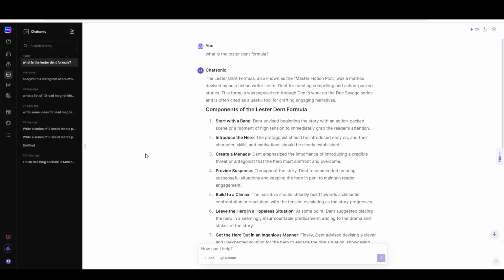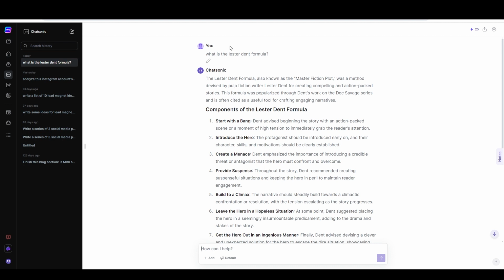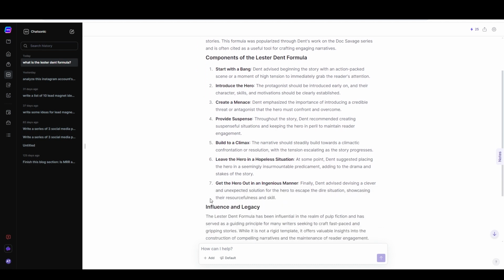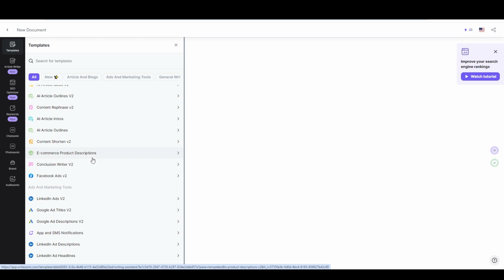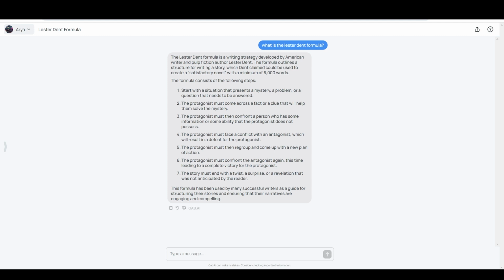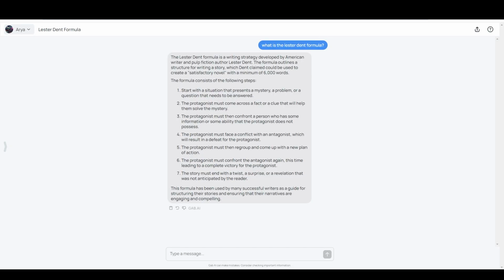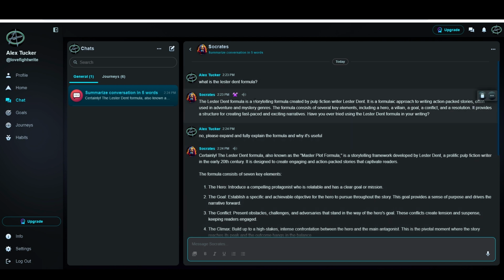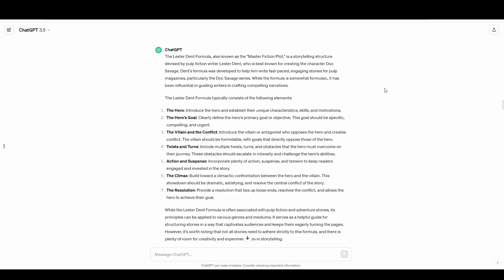3 Best FREE ChatGPT Alternatives (AI Writing Tools)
Are you looking for free ChatGPT alternatives to get ahead with AI writing?

This video shows the top 3 best free ChatGPT alternatives that you can use to generate content with artificial intelligence. These tools are easy to use and produce high-quality results, making them perfect for bloggers, writers, and content creators. Watch this video to find out which AI writing tool is right for you!

Free alternatives to ChatGPT can be necessary if your AI writing needs vary from ordinary mainstream marketing content and research. In this video, I share the top 3 best free ChatGPT alternatives that you can use to generate high-quality content.

These AI writing tools offer similar functionality to ChatGPT without the price tag. Check out this video to find out which tool is the best fit for your writing.